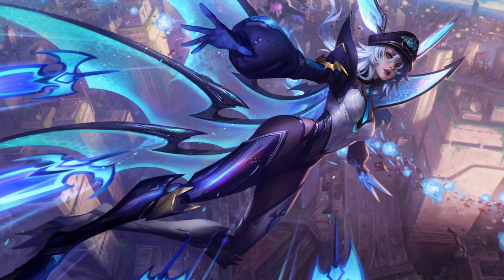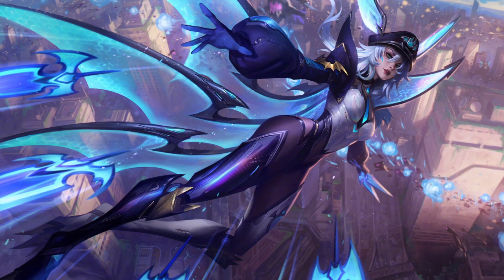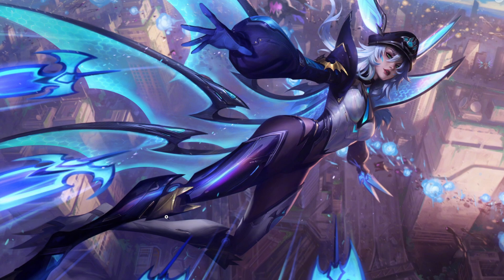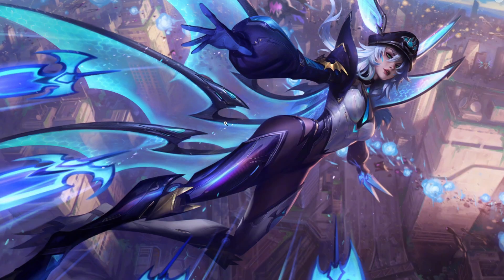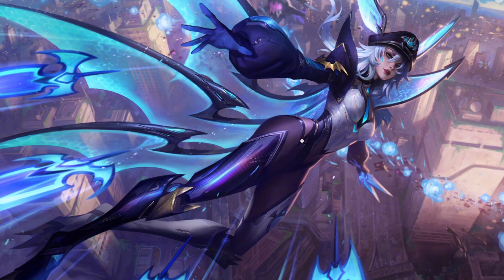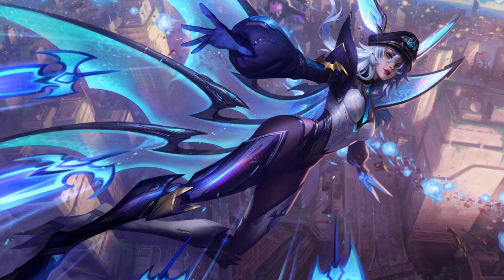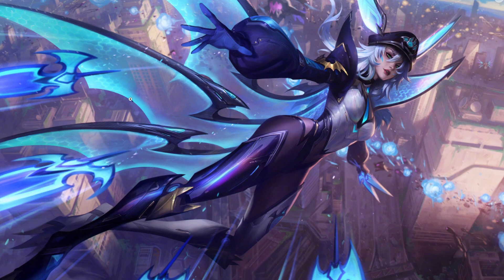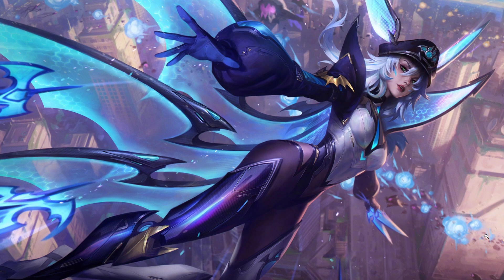Battle Bat Xayah Splash Art Review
Thoughts on Xayahs outfit? Pretty right!